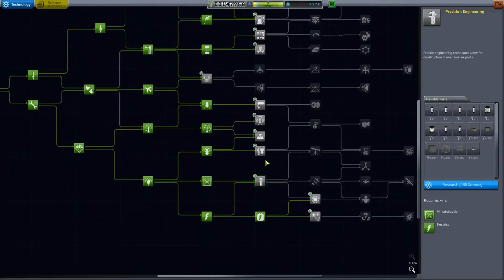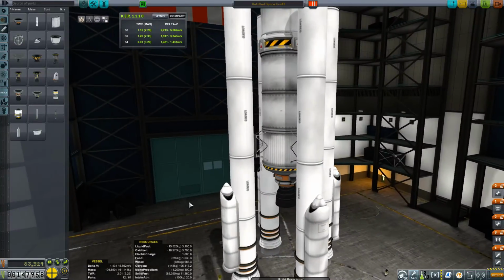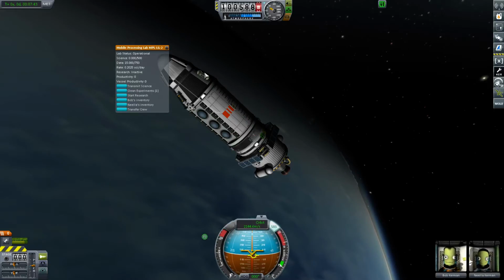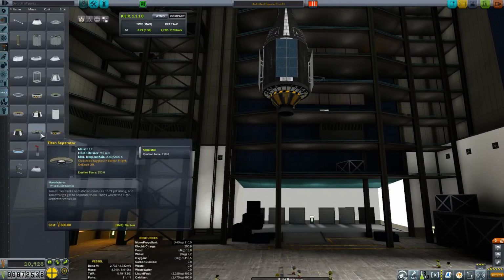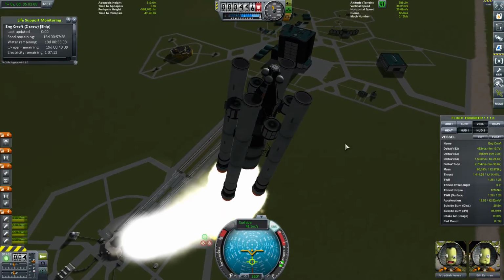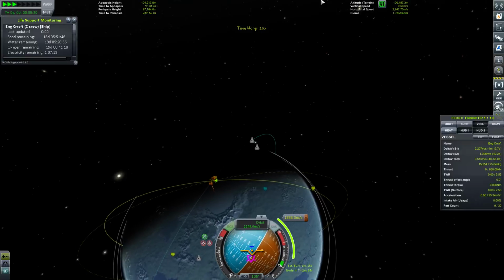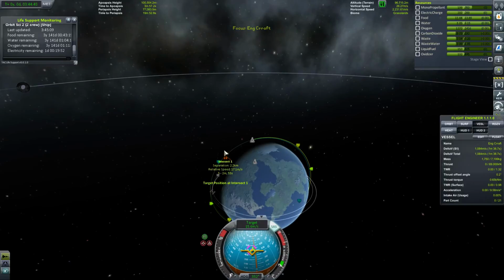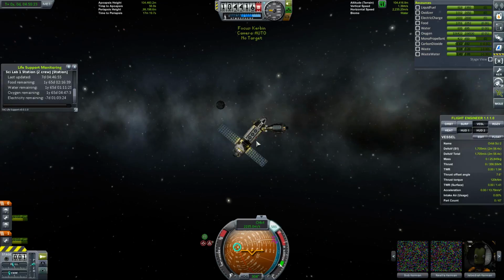KSP 1.1 - Career Mode Part 6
We bring up the actual sci station.